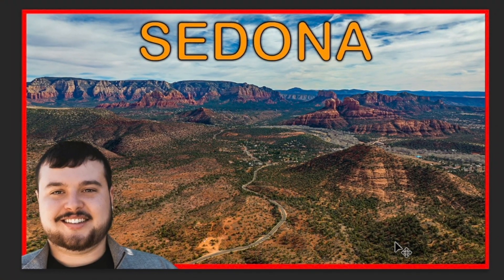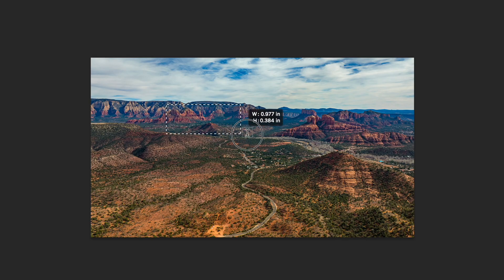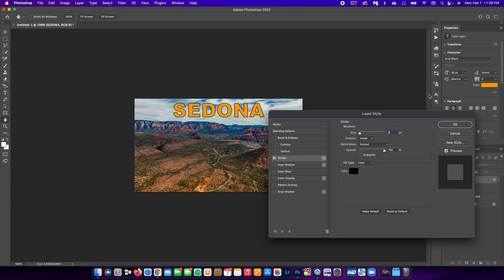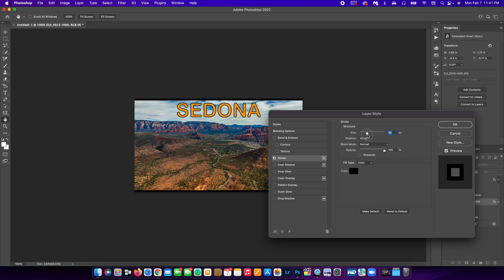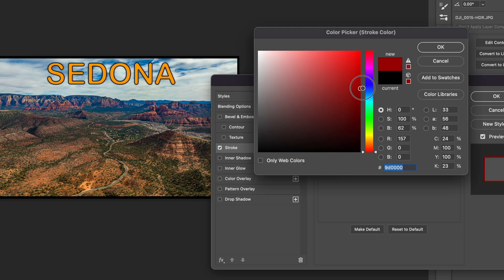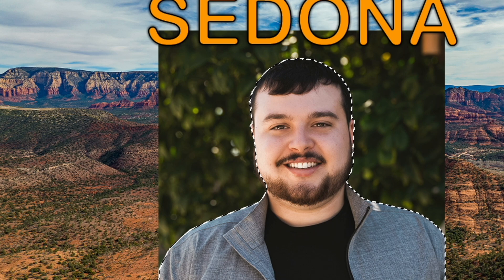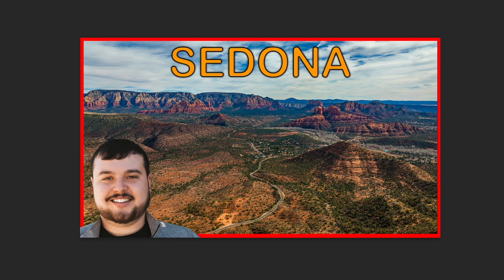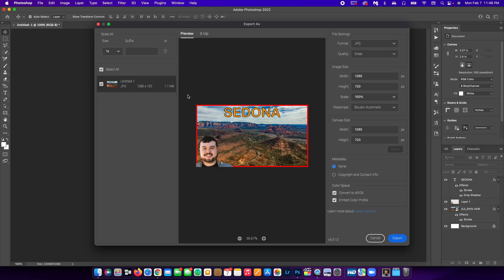How to make a YouTube thumbnail - Photoshop 2022 Tutorial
In todays tutorial I show you how to easily and quickly make a YouTube thumbnail in Photoshop 2022. I show you how to add text, how to add borders, add yourself with a removed background and more. Make sure you watch all the way to the end!